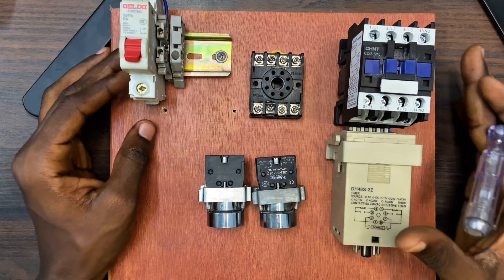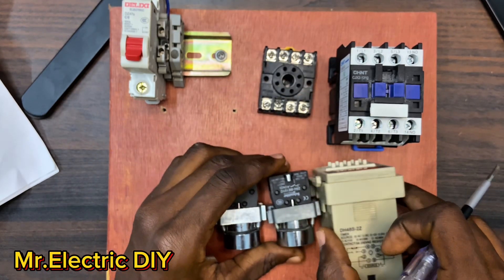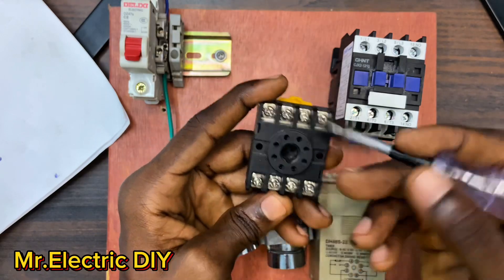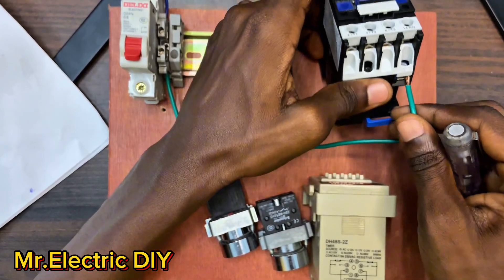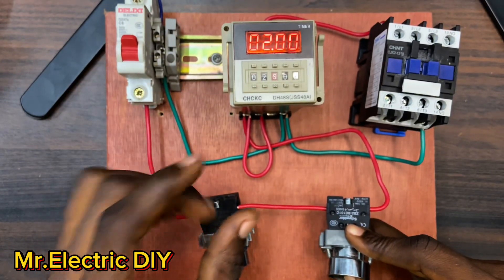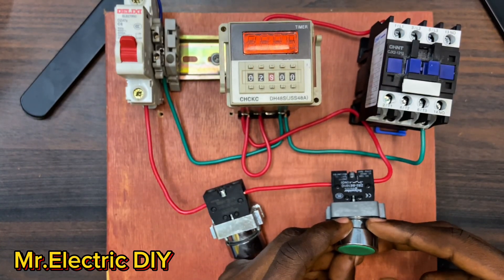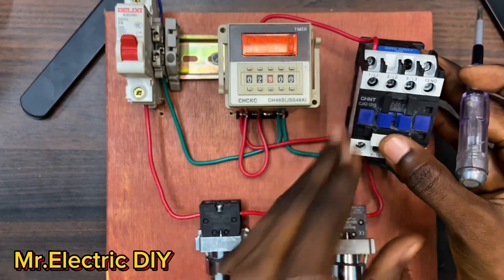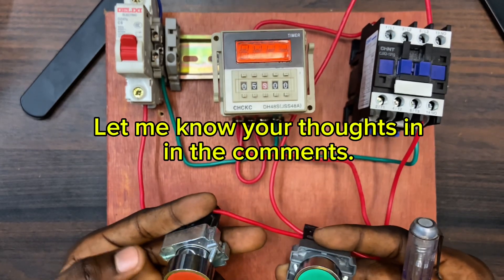How To Connect Digital Delay Timer To Contactor || Timer Relay Wiring Diagram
In this tutorial, I'll walk you through the process of connecting a digital delay timer relay to a contactor, complete with start and stop push buttons. We'll cover everything from understanding the wiring diagram to safely implementing the circuit. This setup is perfect for automating various applications requiring timed delays and remote control. Whether you're controlling lighting, motors, or other equipment, this video will provide the knowledge you need.